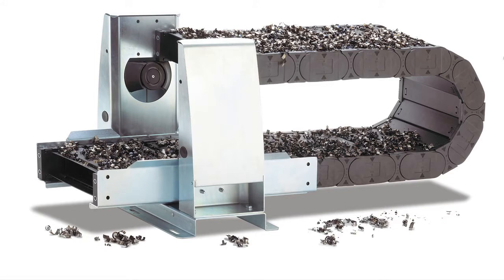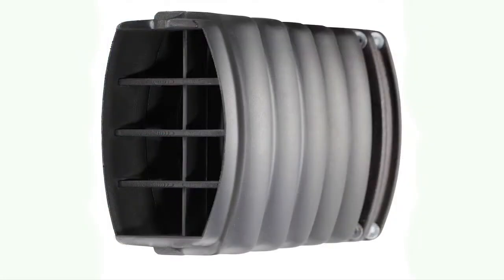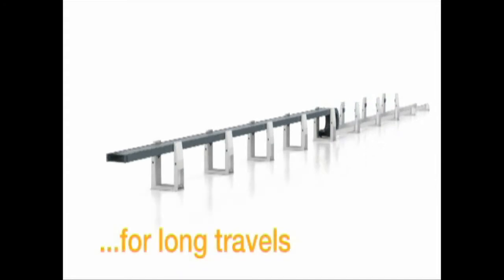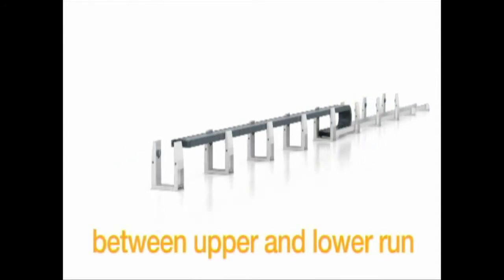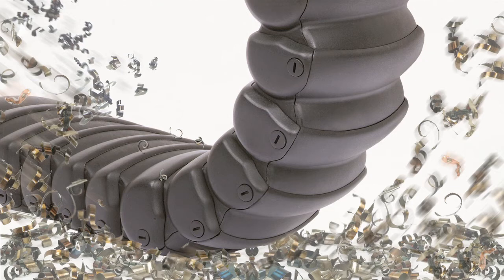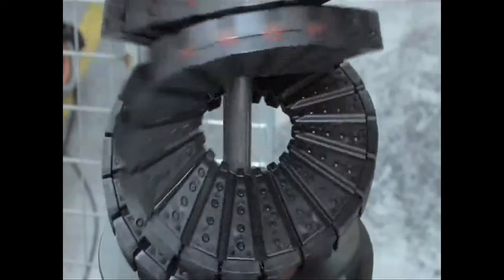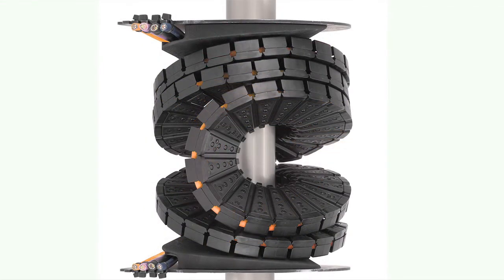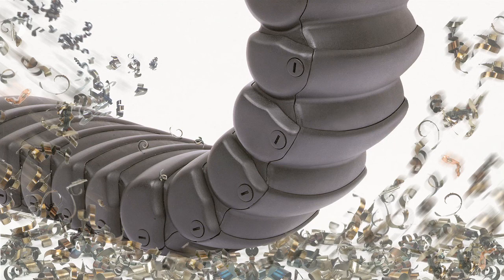5 Minutes with Igus, Inc.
Leslie Langnau from Design World engineering magazine talks with Joe from Igus Inc.  They discuss some of the products that Igus displayed at IMTS and how they can be best used.